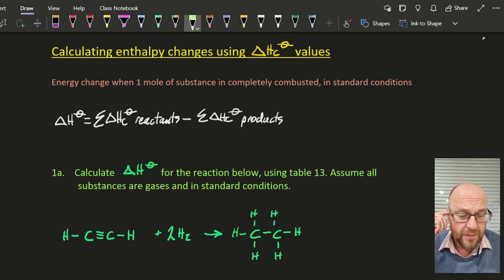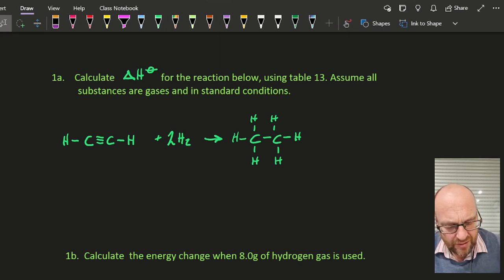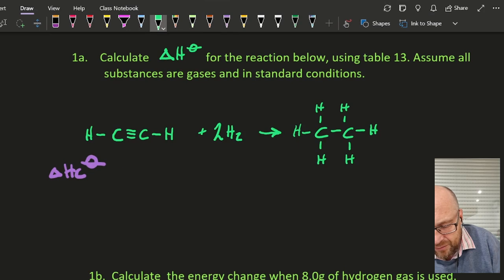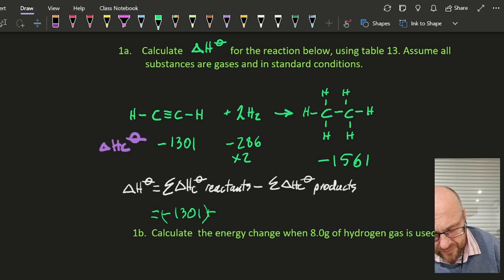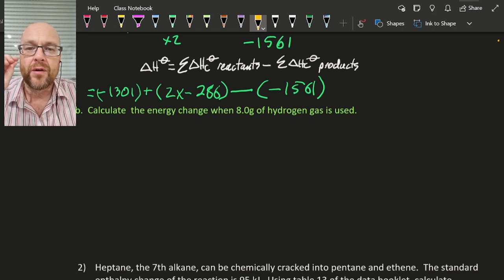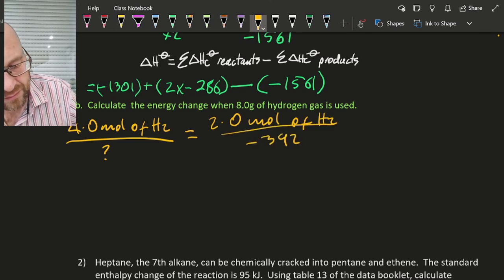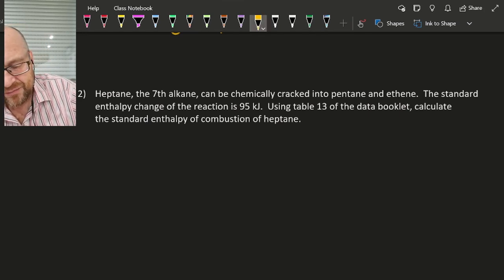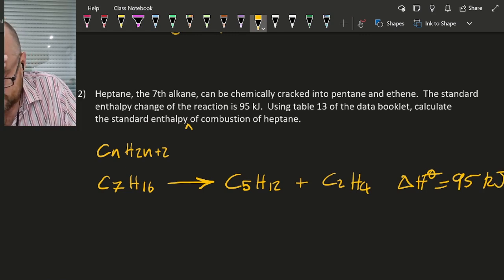R1.2.4 Standard Enthalpy of Combustion Calculations [HL IB CHEMISTRY]]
Calculate the Delta H for a reaction using :
Delta H combustion REACTANTS - Delta H combustion PRODUCTS

equation is given in the data booklet